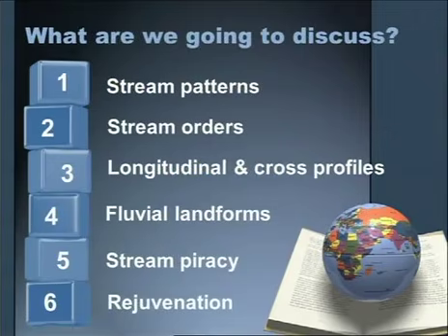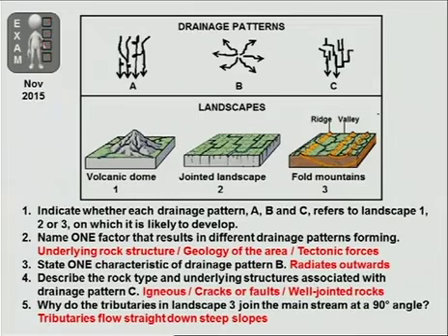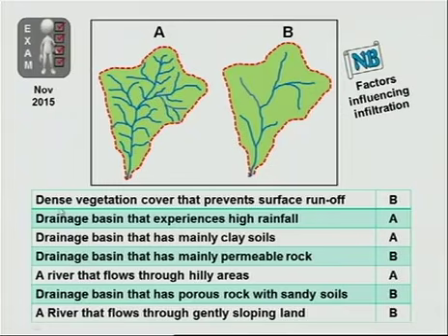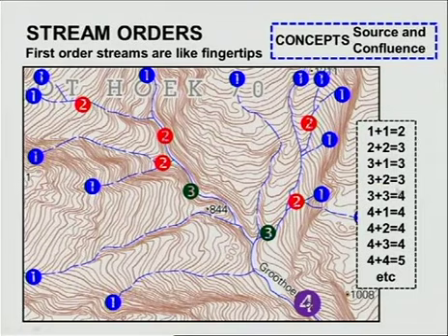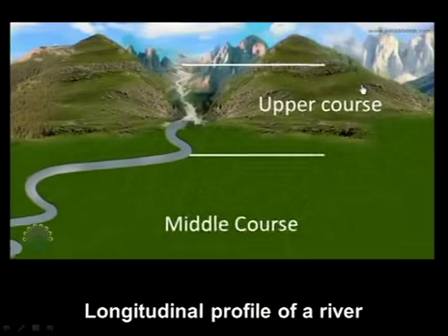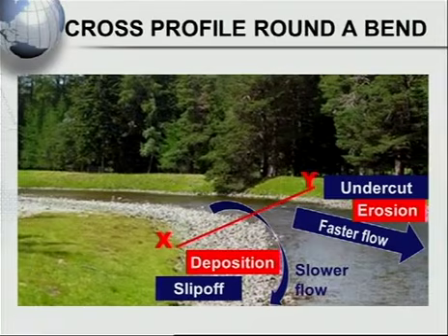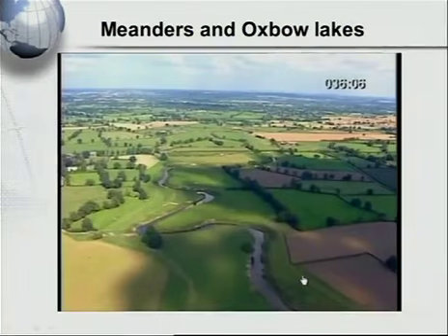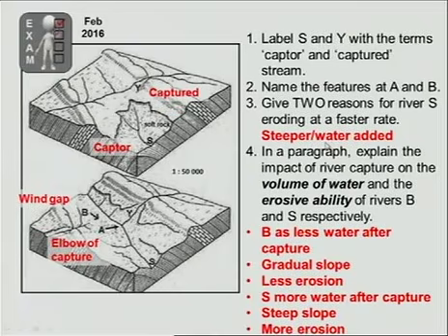Grade 12 Geography | Paper 1 Revision | Geomorphology | Ace your Matric Exam!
🌊 Fluvial Geomorphology! 🌊 Revise Grade 12 Paper 1 Geography: stream patterns, stream order, river profiles & fluvial landforms — exam-ready for Matric ✅

📚 Full Description

Grade 12 Geography – Geomorphology (Streams & Fluvial Landforms) 🌍✏️ (CAPS/NSC South Africa 🇿🇦)
This Paper 1 revision lesson focuses on streams and fluvial landforms, a key section of Geomorphology in the Matric exam.

We revise:

🌊 Stream Patterns & Stream Order – dendritic, trellis, radial patterns & stream hierarchy
📉 Profiles of Rivers – longitudinal profile (from source to mouth) & cross profile (V-shaped vs U-shaped valleys)
🏞️ Fluvial Landforms – meanders, oxbow lakes, floodplains, deltas & levees
⛰️ Slope Development & Erosion – weathering, mass movement, slope evolution
📝 Past-Paper Exam Questions – answering technique with memo keywords to secure full marks

👉 Pause, attempt practice questions, then check with the memo-style marking to sharpen your exam technique.

Grade 12 Geography, Geomorphology Grade 12, Paper 1 Geography revision, Streams and rivers Grade 12, Stream patterns Grade 12, Stream order Geography, Longitudinal profile Grade 12, Cross profile rivers, Fluvial landforms Grade 12, Meanders and oxbow lakes Geography, Deltas and floodplains Grade 12, CAPS Geography Grade 12, NSC Geography Grade 12, Geography past papers Grade 12, Matric Paper 1 revision